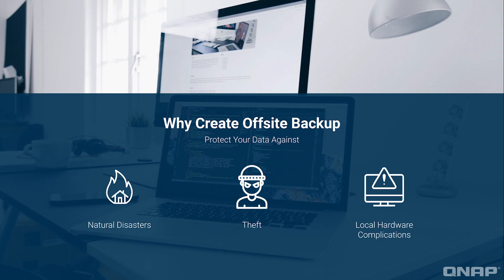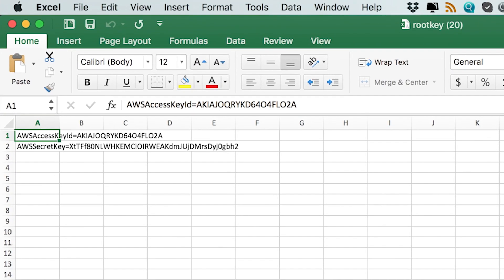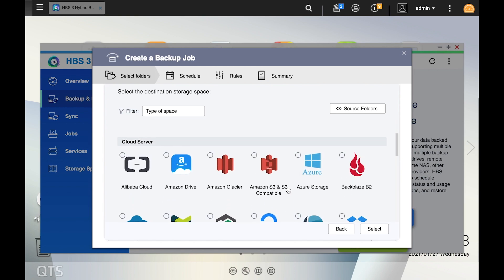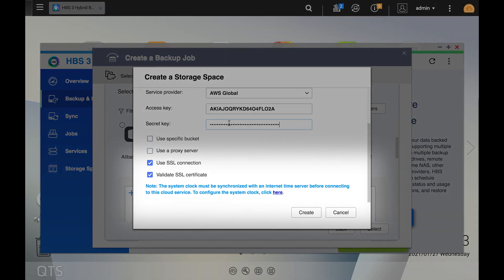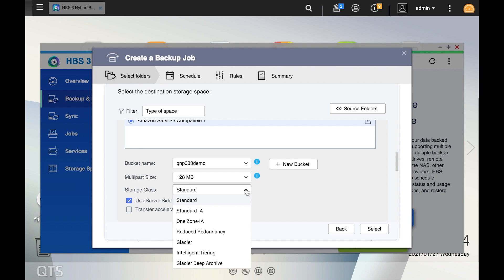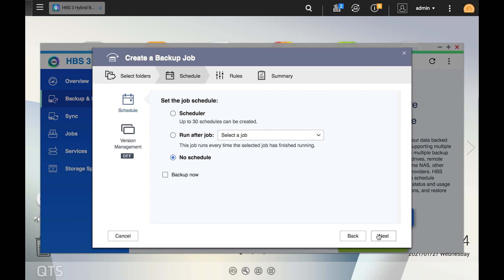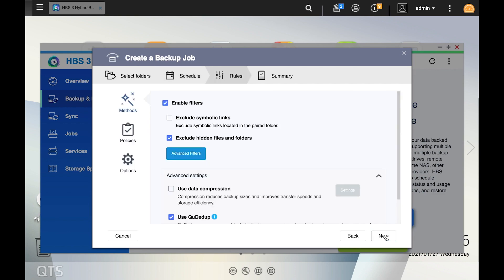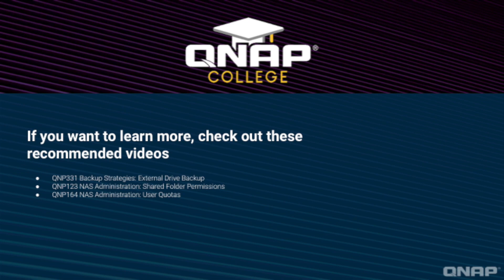QNP333 Backup Strategies: Automated Backups to the Cloud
In this video we'll go over how to schedule backups from the QNAP NAS to to cloud storage.